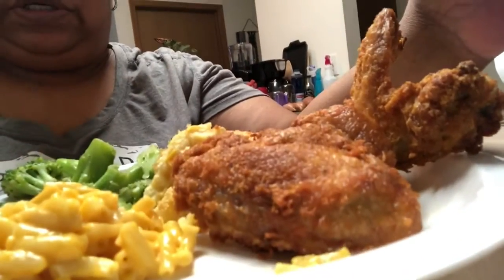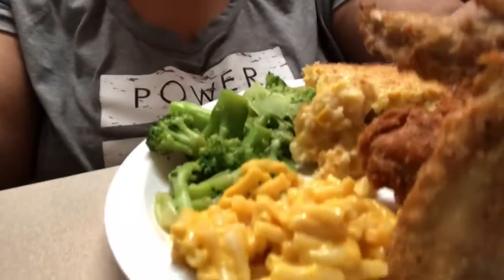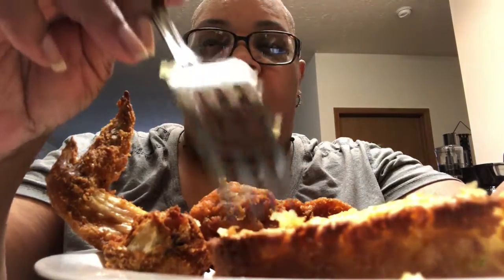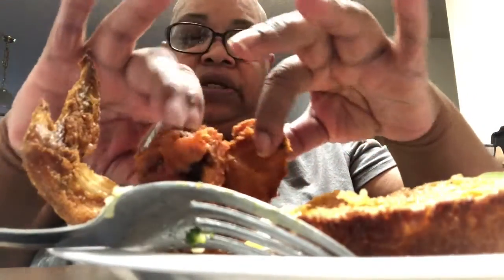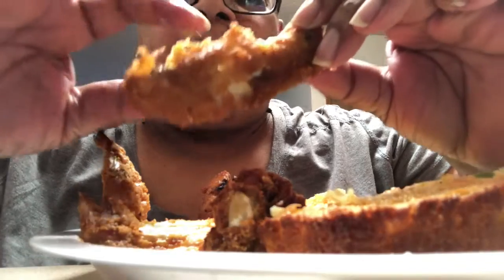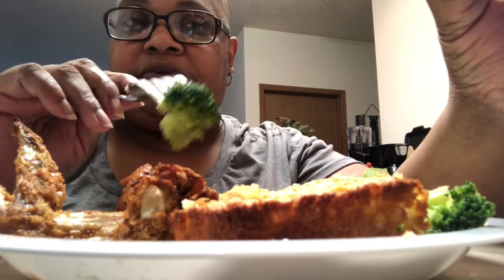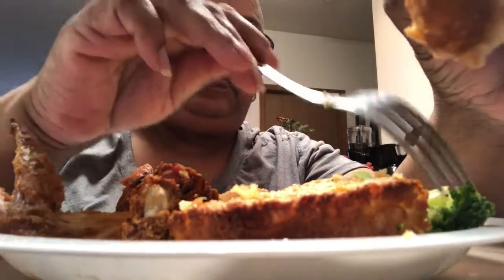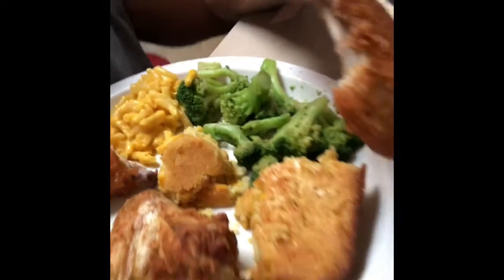Chicken Wings -- Copy Cat version of "It's So Good" Recioe.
I made “its So Good” wing recipe with a minor change!